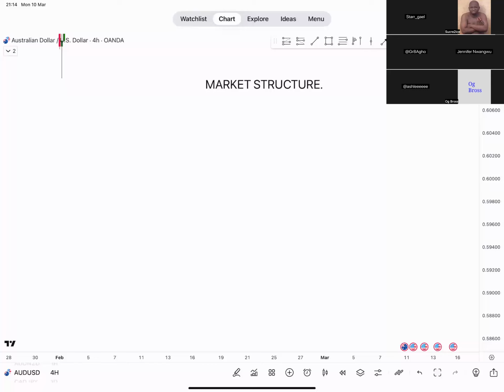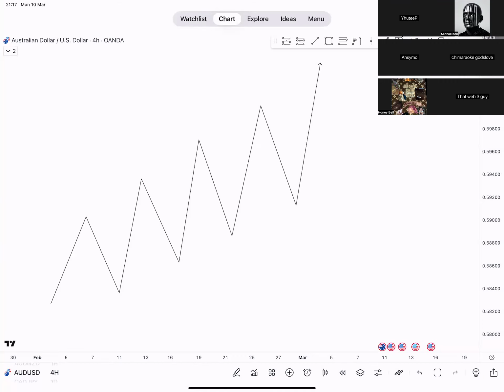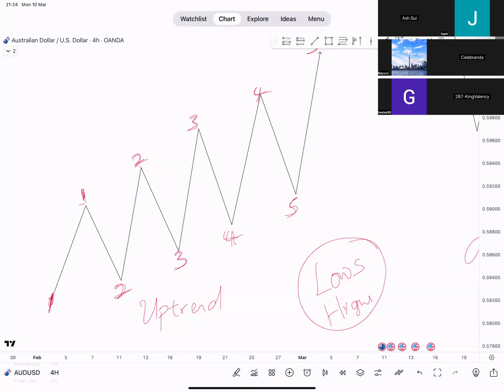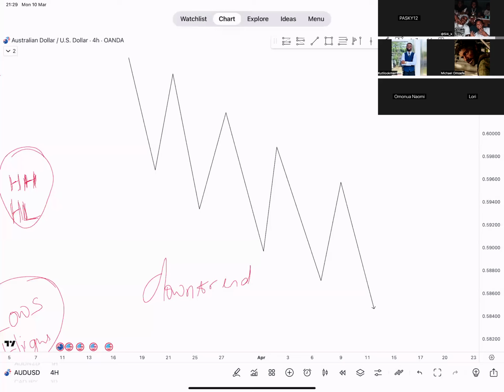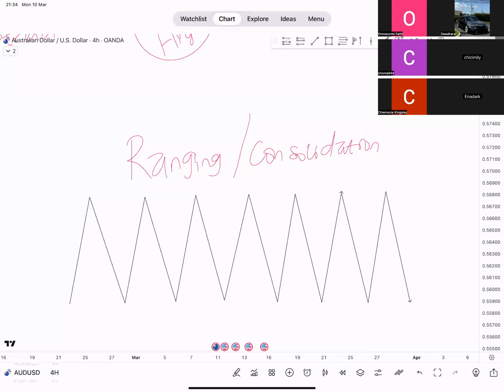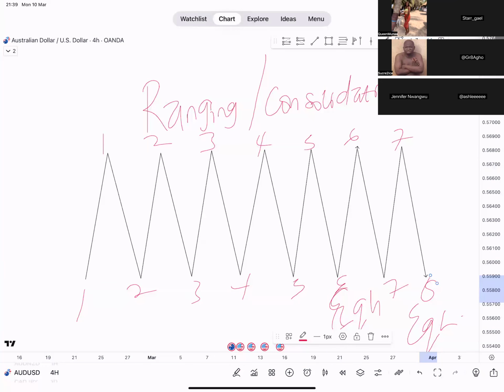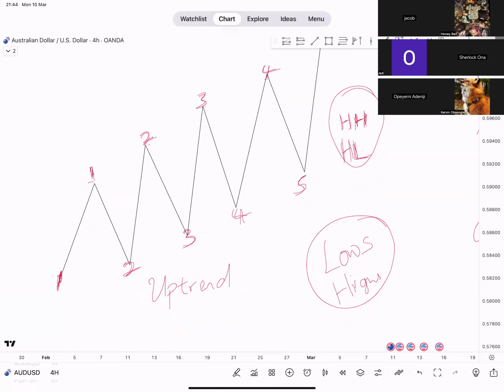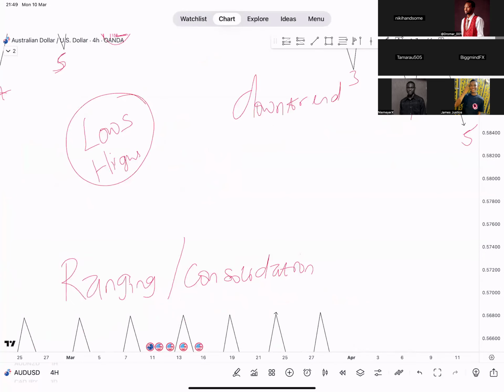Market structure 1